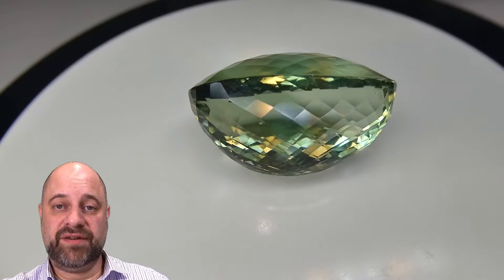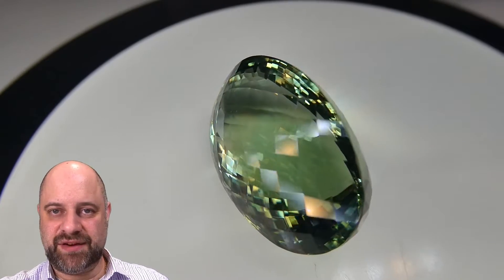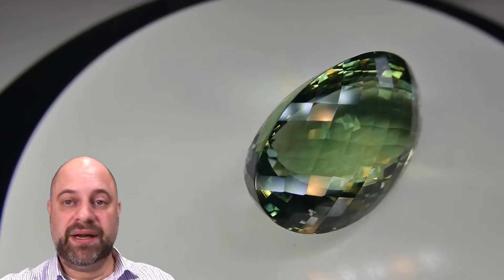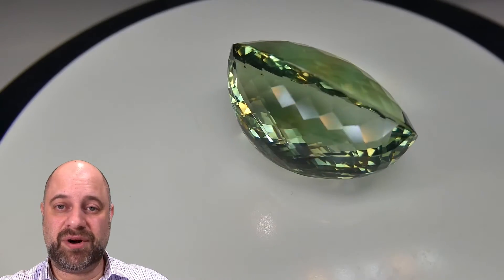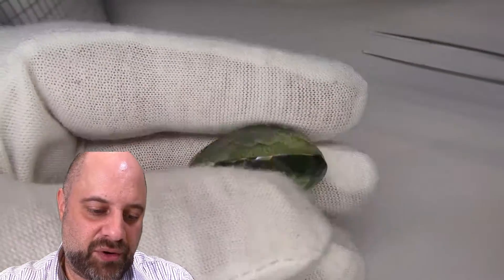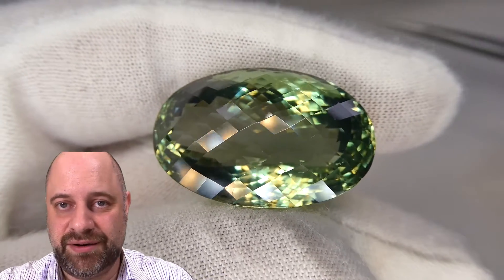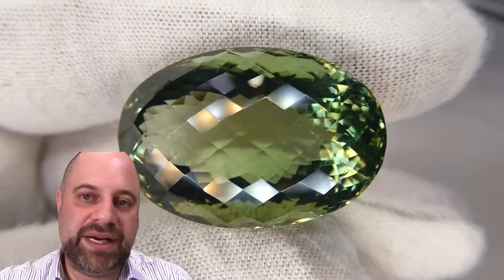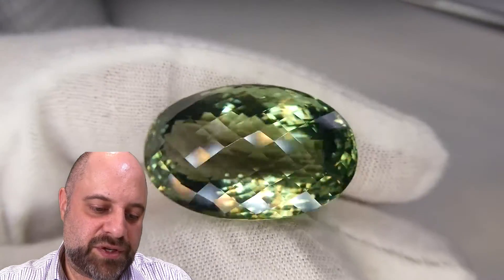SOLD - 62.90 ct Oval Prasiolite GIA Certified - GIAPR0001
This is sold, but you can view all of our prasiolites via this